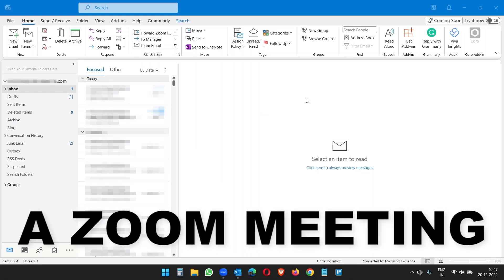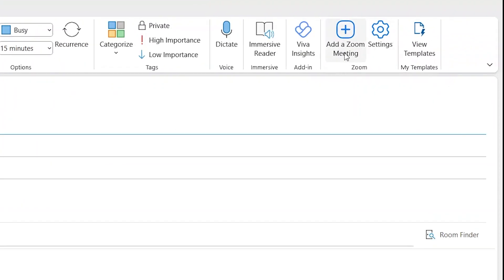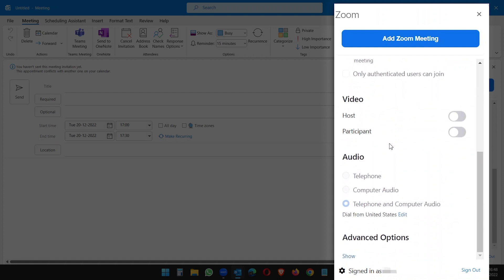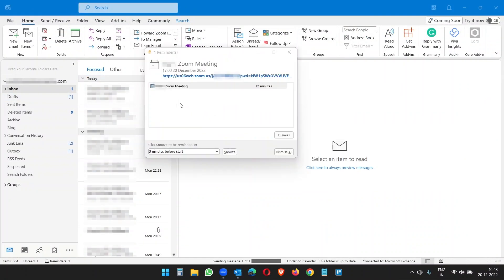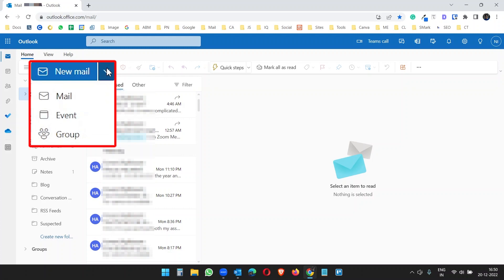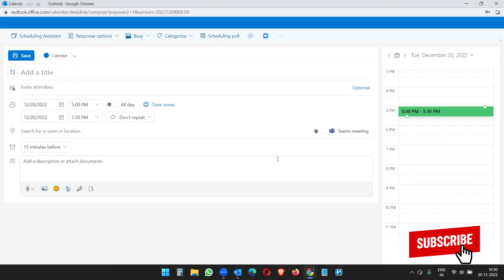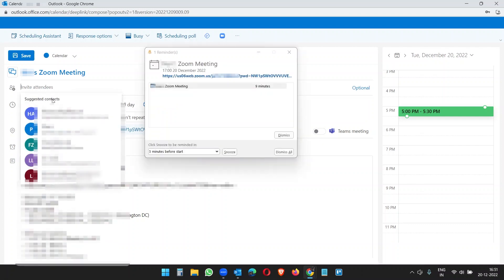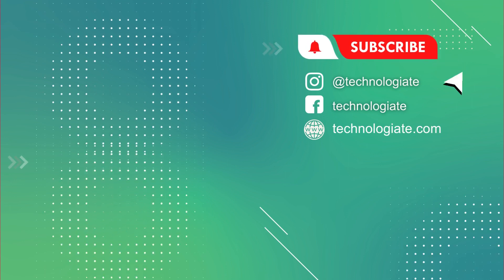How to Schedule Zoom Meetings from Outlook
You can schedule a Zoom meeting from Microsoft Outlook. Outlook has this addon that lets you do this.

For this, first, you have to connect your Zoom account, and after you can schedule a Zoom meeting from Outlook whenever you need.

0:00 Intro
0:11 Schedule Zoom meetings from Outlook desktop
1:33 Schedule Zoom meetings from Outlook web